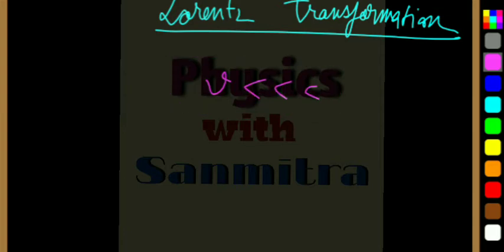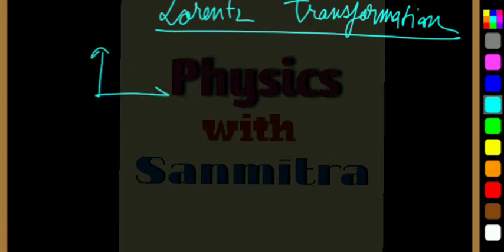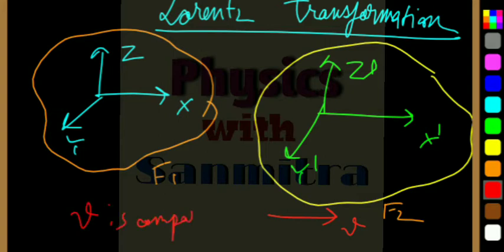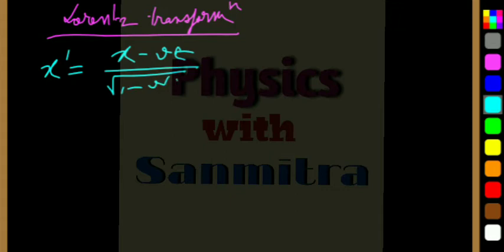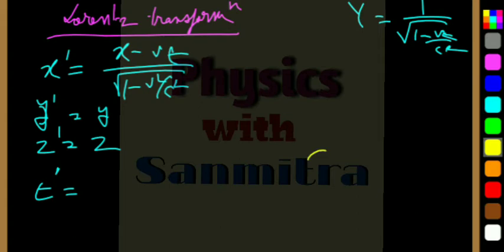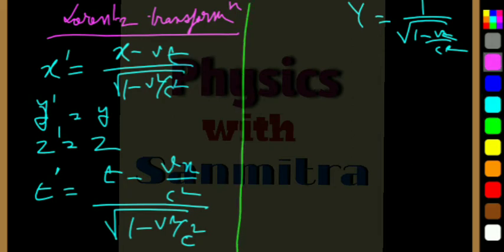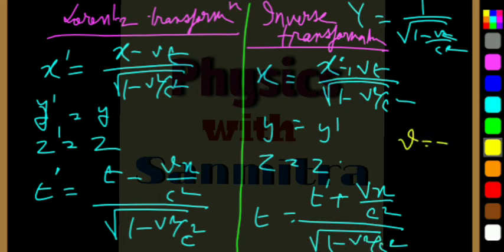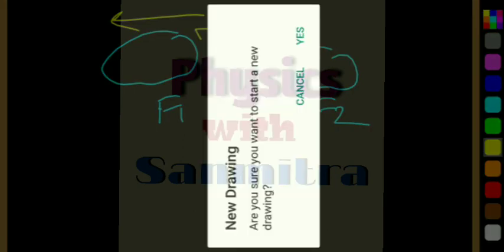Lorentz Transformation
These are short and to the point lectures intended for Engineering students to prepare for AAI ATC exam.

However other candidates and enthusiasts may also find it useful.